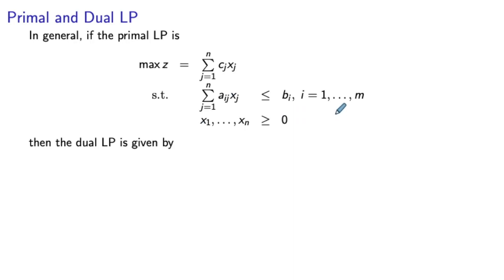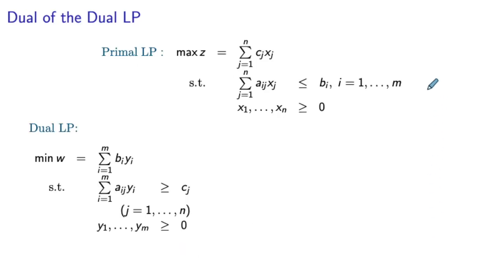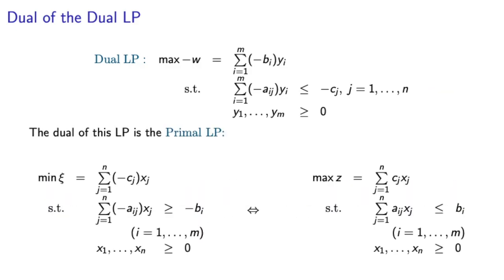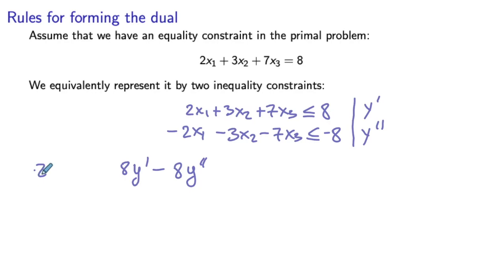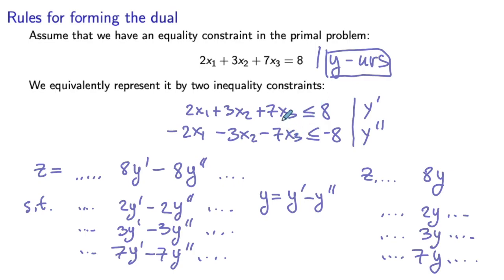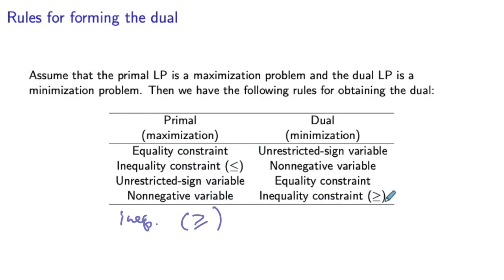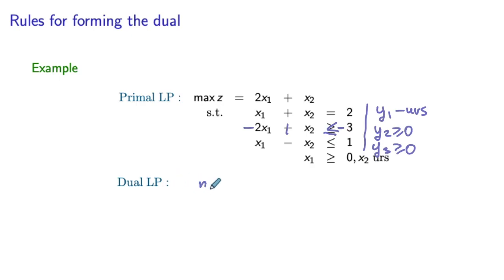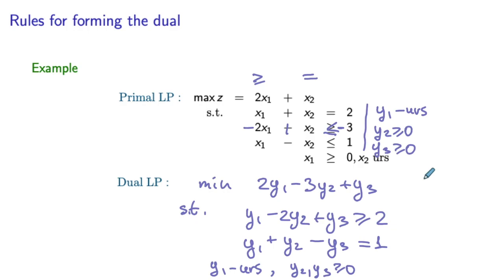Dual of the Dual LP and Rules for Forming the Dual